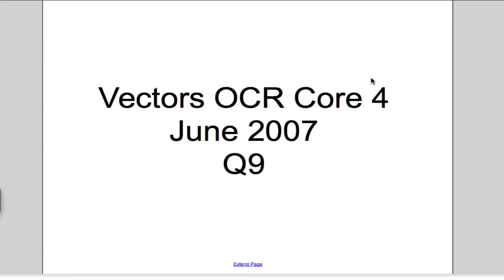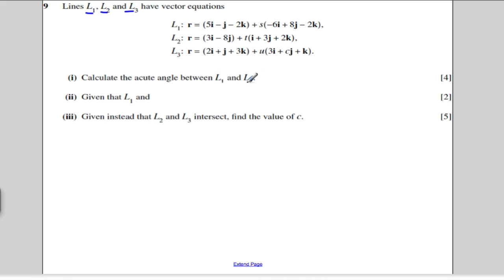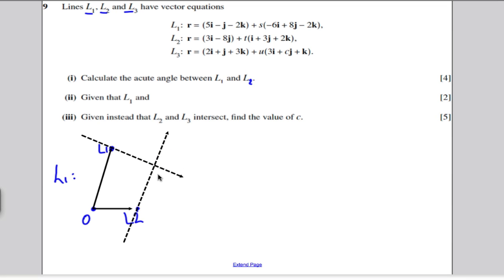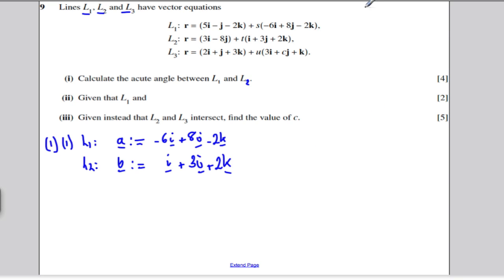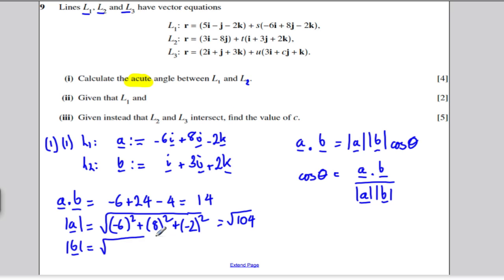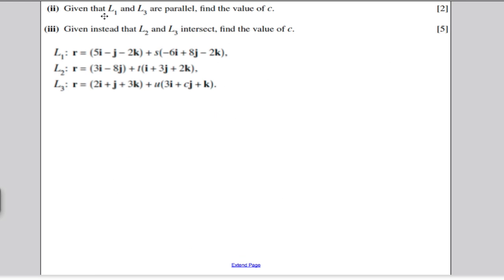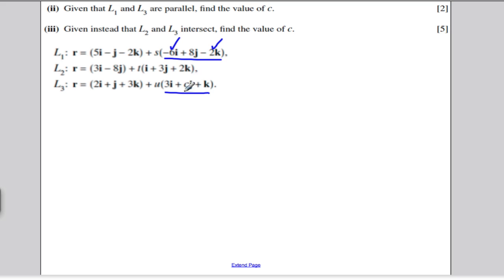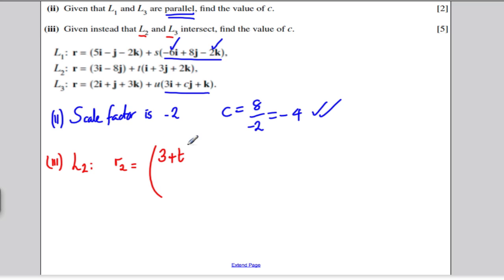Core 4 OCR June 2007 Q9 - Vectors (3)